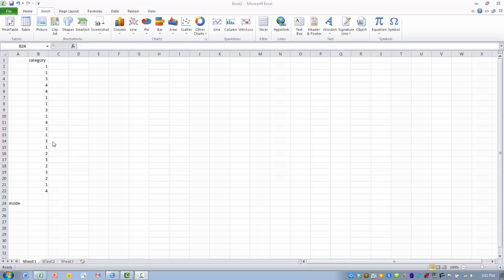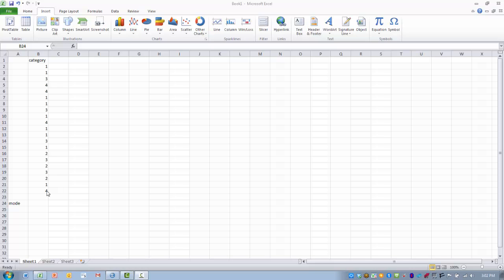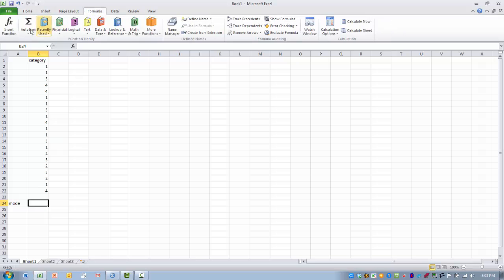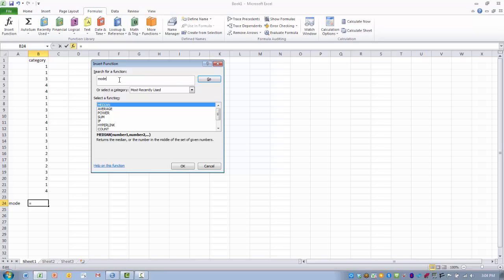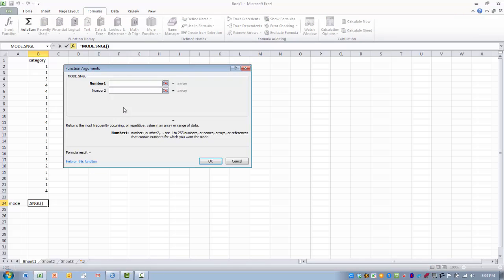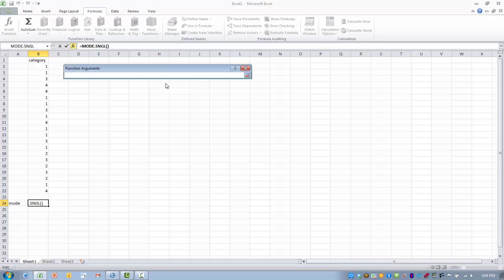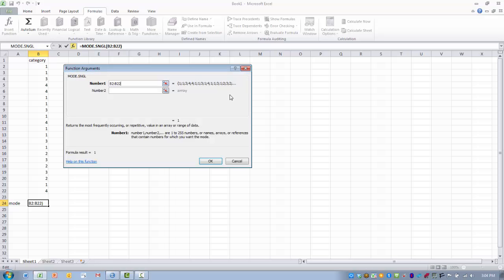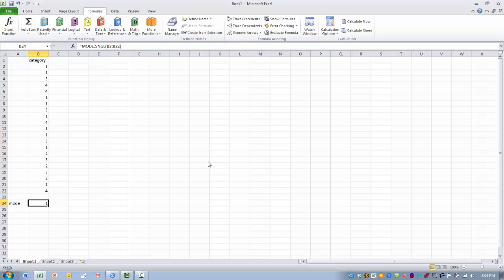How to Use Excel-The MODE.SNGL Function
Measures the most frequently occuring score in a group of scores.